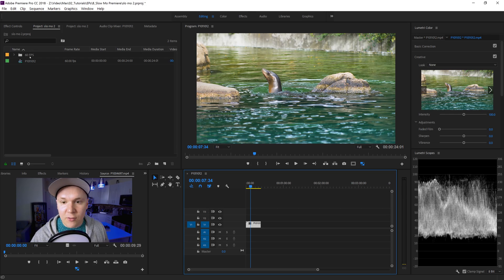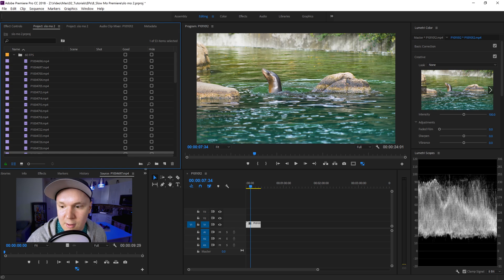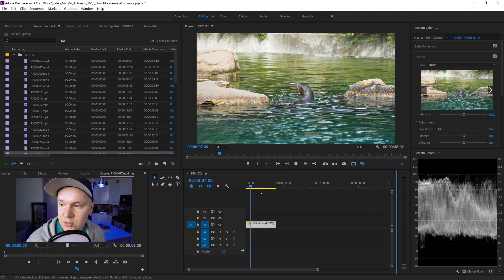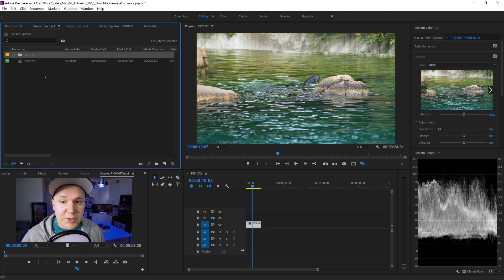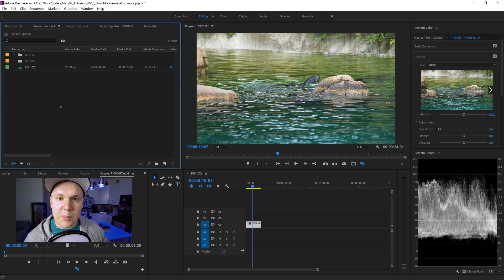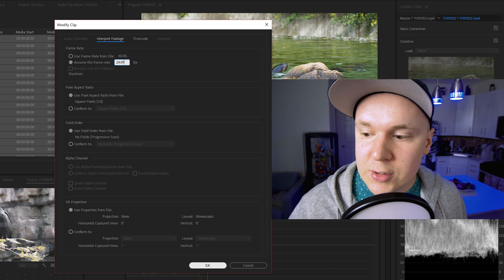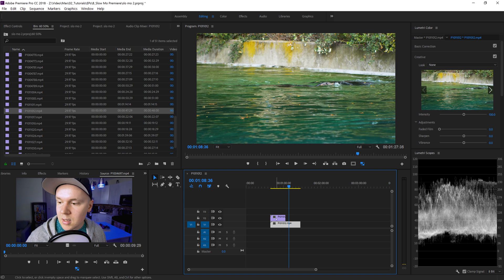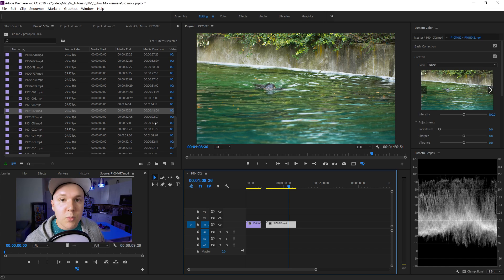Premiere PRO TIP! Make all your footage SLOW-MOTION at once!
Just another PRO TIP in Premiere Pro, hopefully this helps your workflow! Let me know what you think!

My Gear

Cameras

Lenses

Expensive adaptor
Cheap adaptor

Tripods

Joby
You need this for the amazon Joby
Main tripod
Cheap Tripod

Sound Gear

Lighting

Ring light
Edison Bulb in the background
LED lighting